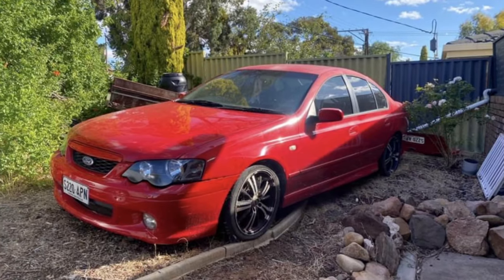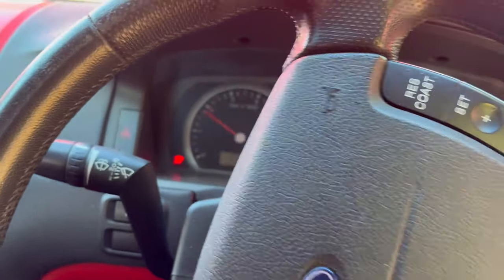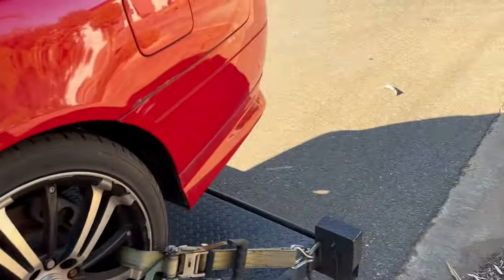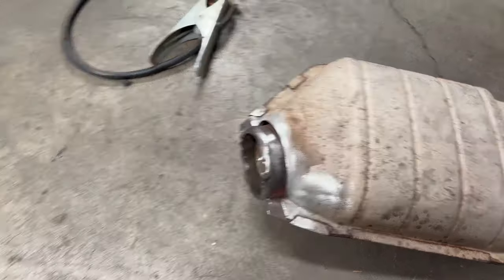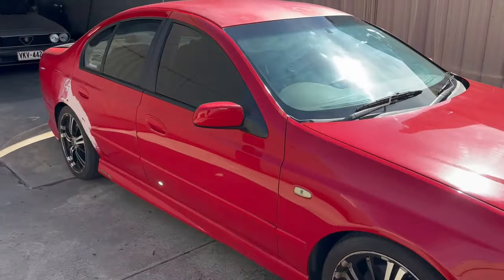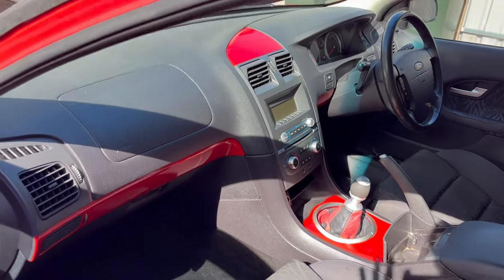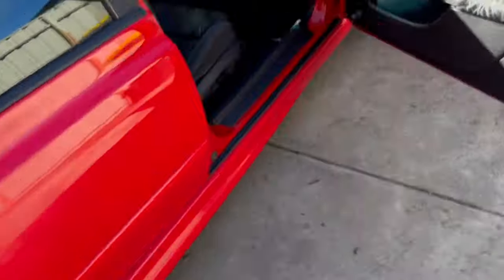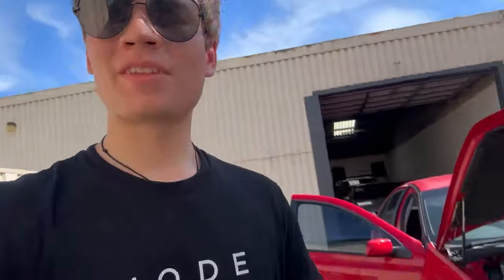BUYING a NEW project car!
Instead of being financially responsible... I've decided to buy ANOTHER project car! Enjoy :)